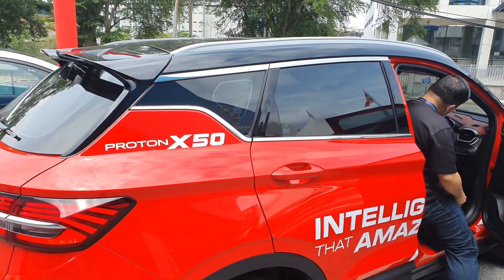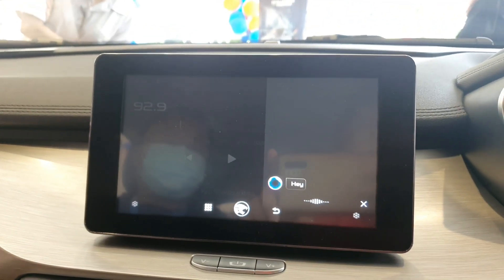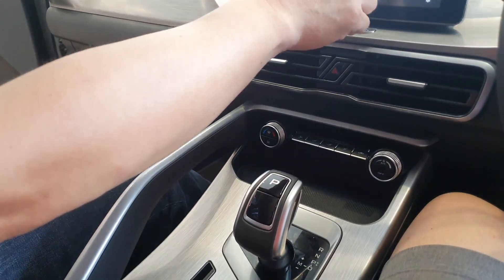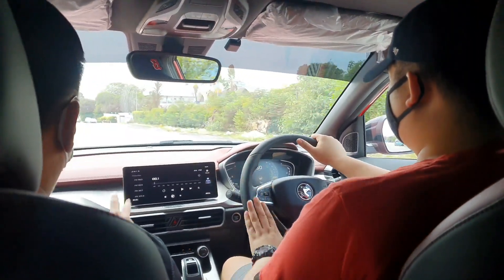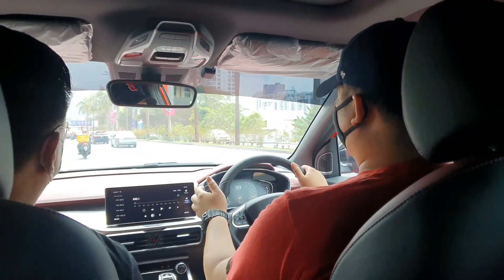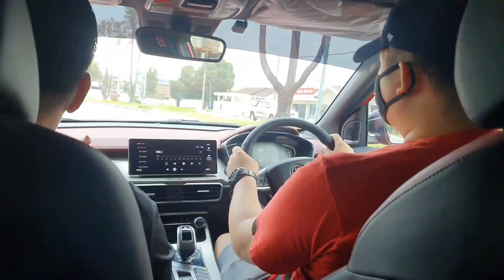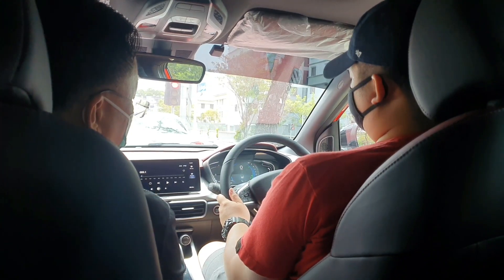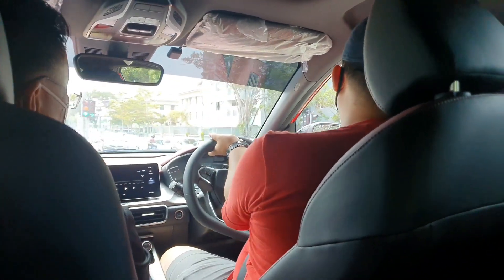Testing out Proton X50, what do I think about it?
Proton X50, the latest new model to be announced last month in October 2020 in the midst of the Covid-19 pandemic. A much smaller version of the X70, the price is also a lot more affordable to many young drivers. I do think this new utility vehicle is suitable for retirees, the height is slightly higher than MyVi but handling is an awesome one.